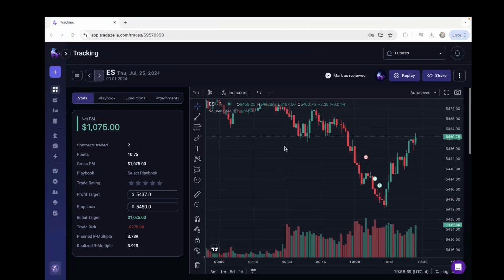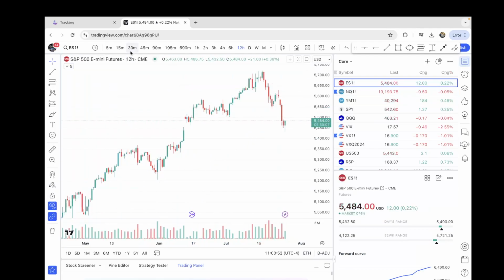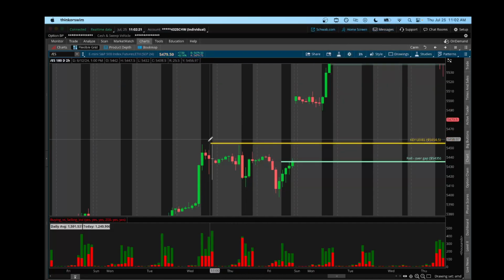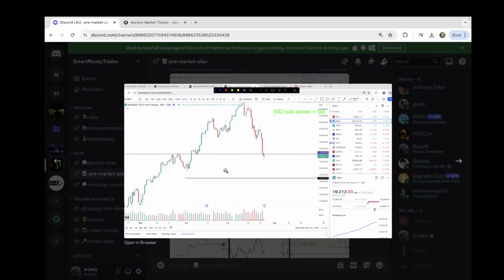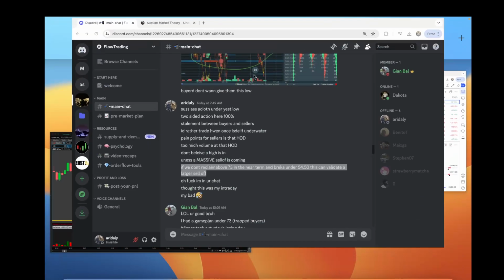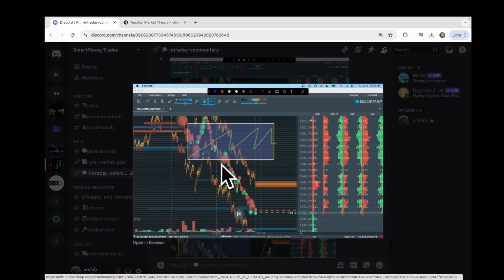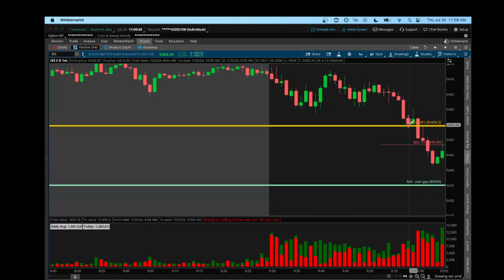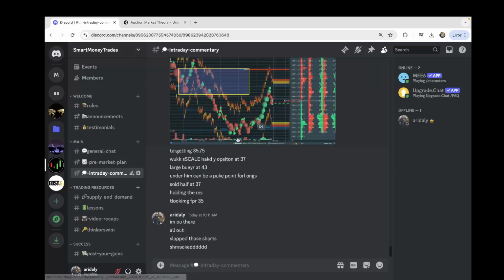$1,100 Profit in 7 MINUTES using Supply & Demand / Auction Market Theory Strategy